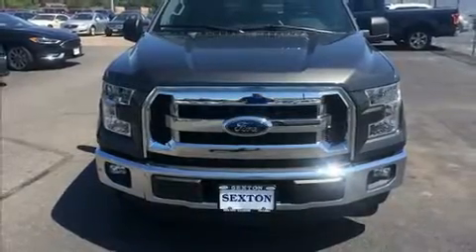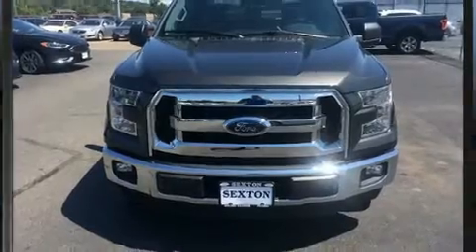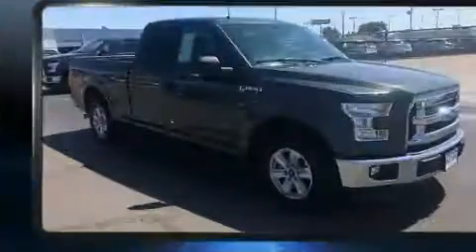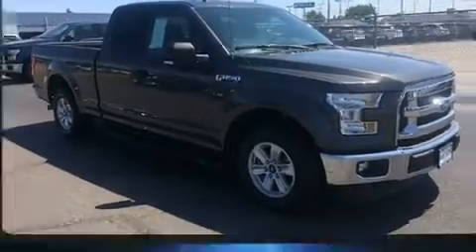2016 Ford F-150 in Moline, IL 61265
Sexton Ford
3802 16th Street

Discerning drivers will appreciate the 2016 Ford F-150. With just over 30,000 miles on the odometer, this vehicle provides excellent value as a pre-owned model. Ford prioritized comfort and style by including: a tachometer, variably intermittent wipers, a rear step bumper, an outside temperature display, fully automatic headlights, telescoping steering wheel, and a split folding rear seat. Take assurance in side curtain airbags, providing head protection in the event of a severe collision. We know that you have high expectations, and we enjoy the challenge of meeting and exceeding them! Stop by our dealership or give us a call for more information.